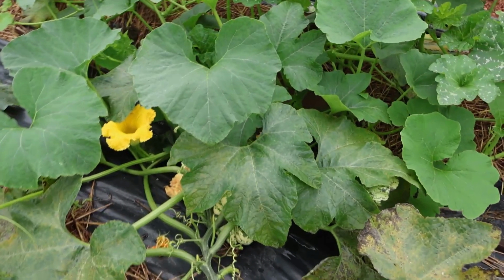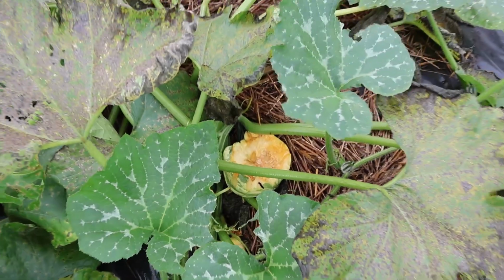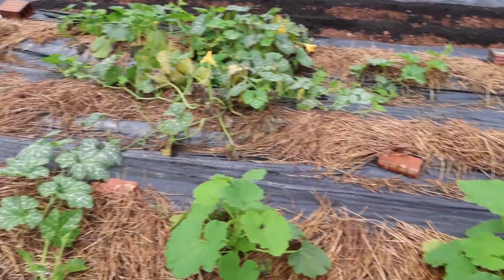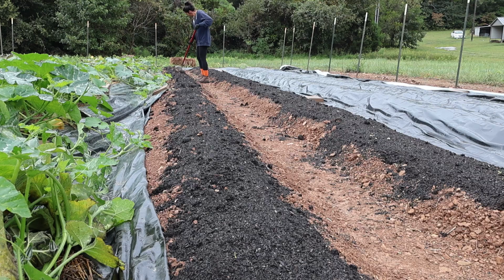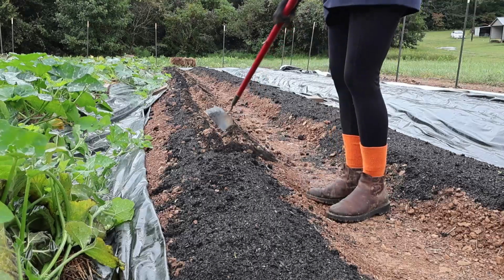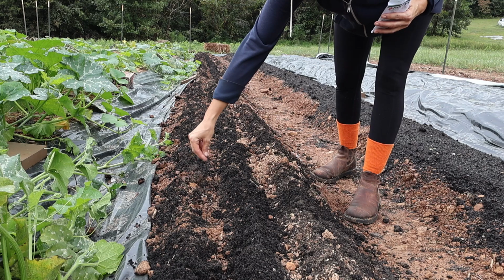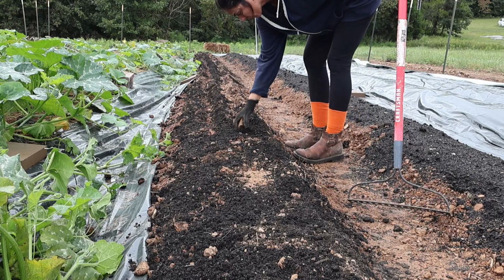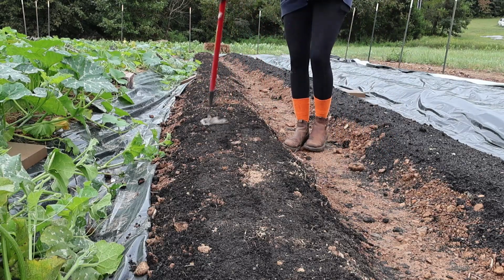Farm Update - We Lost the Pumpkins!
I did so well fighting the squash bugs just to lose all of my pumpkins to a groundhog! It's heartbreaking but this is just how farming is sometimes. We keep on going with daikon radish. Next after that will come the celery.

DAIKON RADISH VARIETIES (all bought from Johnny's Selected Seeds):
Alpine - white
KN - Bravo - purple
Red King 2 - red

Shop my (or your)) favorite products on Amazon without an additional cost to you. There is NO additional cost to you and Amazon product prices stay the same!
My favorites
Or, shop Amazon for anything and everything that you need through my